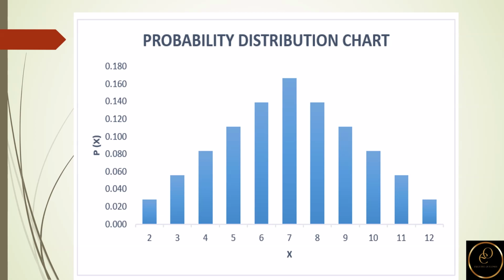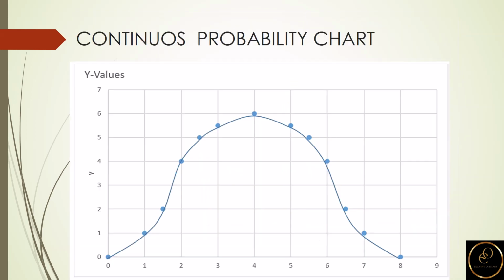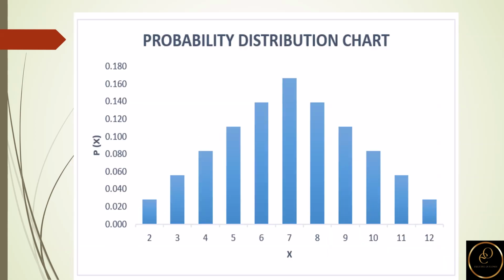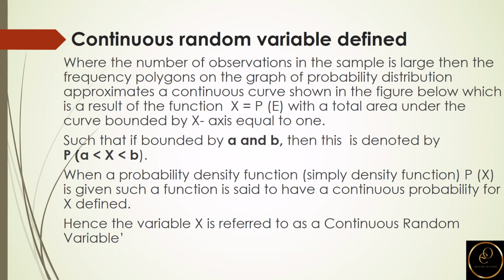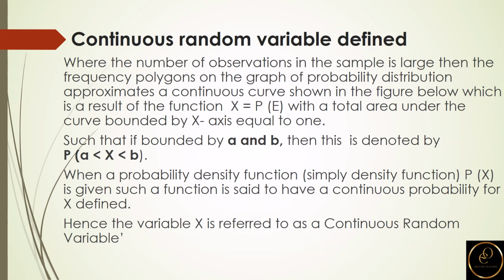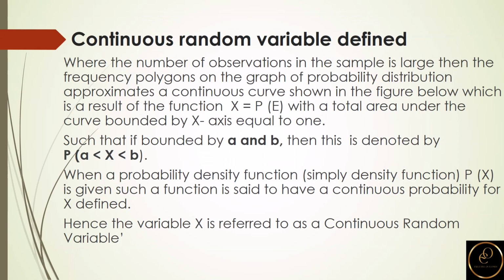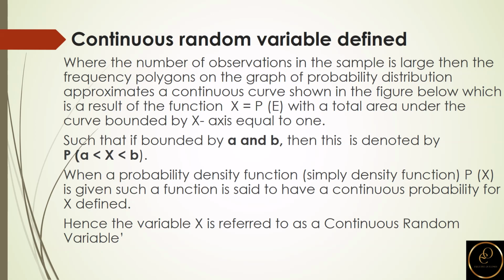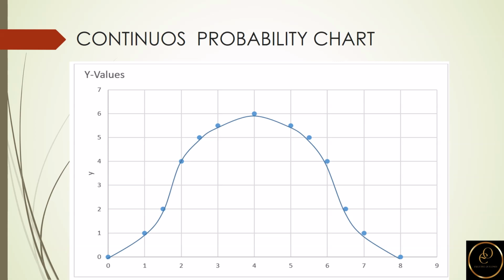CONTINUOUS PROBABILITY DISTRIBUTION